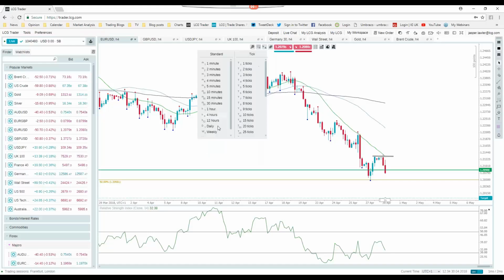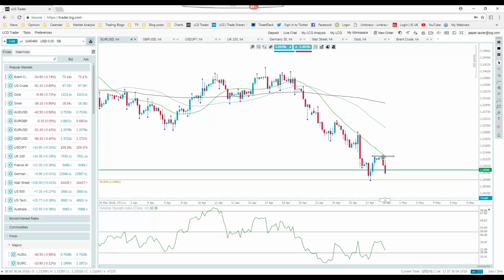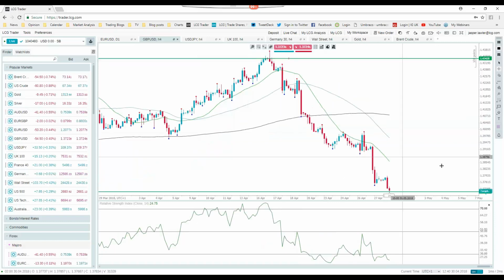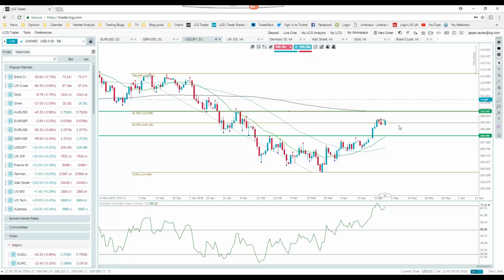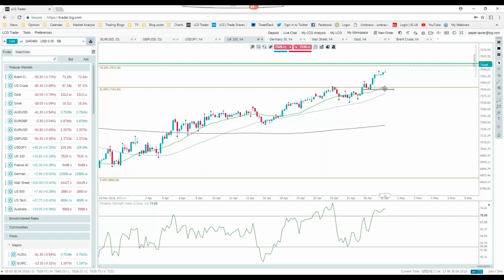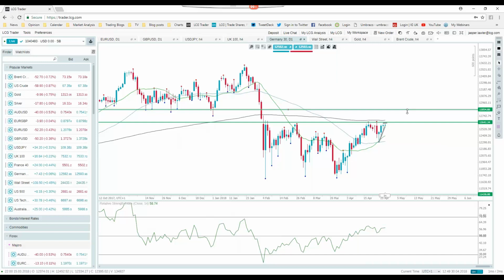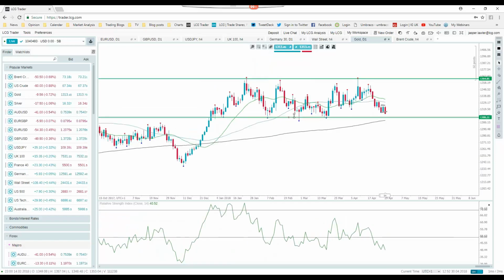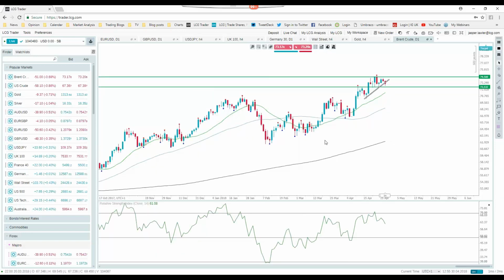Weekly Market Analysis webinar recording (April 30, 2018)